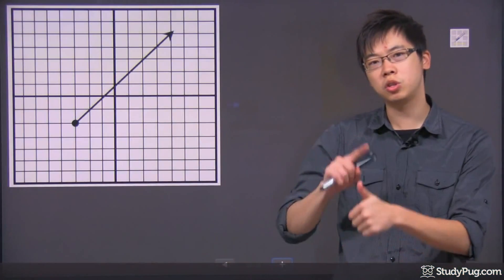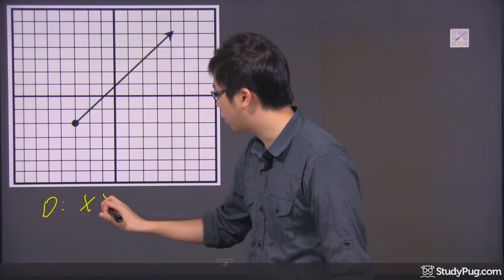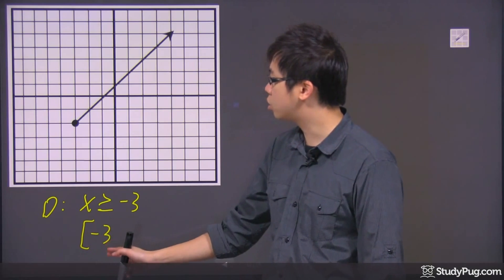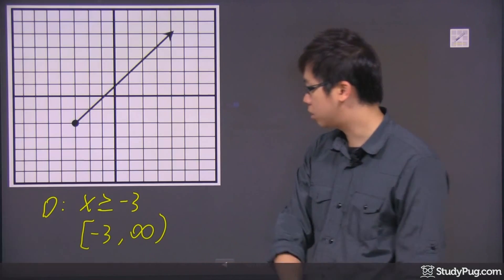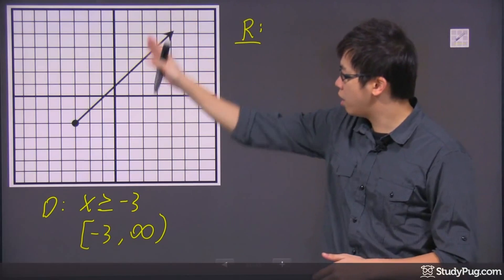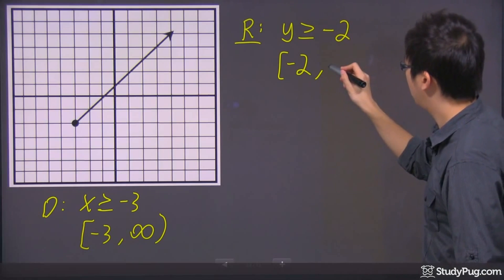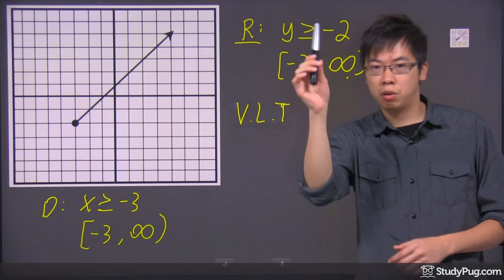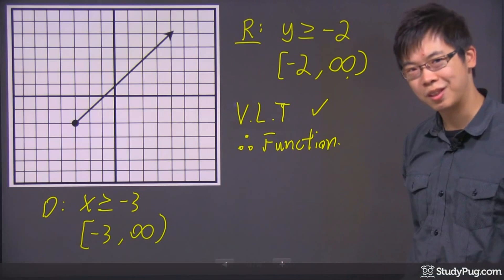ʕ•ᴥ•ʔ Simple example to Identify Domain and Range of a Graph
Quickly master identifying the domain and range of a function with a simple example.

The domain of a function is all the possible values of x’s of ordered pairs; whereas the range of a function is all the possible values of y’s of ordered pairs. You can easily find them by graphing the functions or ordered pairs. Let’s see how in this lesson.

Hi, welcome to this question right here. So we're trying to figure out the domain, the range, again, to see whether the function or not. So the domain for this one's a little tricky, because it seems to start specifically at this point right here. So if I'm gonna do a domain down here, I am going to say that it's starting from a negative three and towards the right infinitely. So how do I do that in terms of domain? Well, there's a couple different ways. I can write down my X is greater than or equal to, because that's a closed dot, okay? And there's a difference between a closed dot and an open dot. So in this case, the X is greater than or equal to the negative three, okay? You can also do it this way: You can also draw something like a square bracket, and you can put down a negative three. It means you start at a negative three, okay? You start on the left hand side, negative three, and it's a square bracket because it represents it also includes the negative three, and the little comma right here, but the problem is the graph extends toward the right infinitely, right? So you just have to do that little infinitely sign, okay? And you do an open bracket, okay? A curved bracket, sorry. So this kind of means that it goes on and on and on forever. It doesn't stop, okay? So there's two ways to write your domain in this case. There's, uh, I believe this is called the interval, and the other one's called a set. And what about the range? The range is the same thing, but this, I'm gonna look at the y-axes, right? So if you look at the y direction, it seems like you started at the negative two, and then it goes up infinitely, because there's the arrowhead. So I could do: My Y's gonna be greater and equal to a negative two, or I can also do what I just did here for the-- the set notation. Uh, it's gonna be starting on the negative two. Again, a square bracket, because it includes the negative two, and again it goes on infinitely, so I'm gonna do a little curved bracket right here meaning it doesn't stop.
It goes on infinitely to the top. And lastly you're supposed to determine whether it's a function or not. So, again, vertical line test. So I'm gonna call it the "vertical line test." The vertical line test. A VLT, okay? What does that mean? It means you take your pen or pencil, straight, hold it vertically, straight up, and then you just have to move it across. Once it starts touching your function, which is your graph, as long as it touches once as it moves across, then it is still a function, okay? So in this case, it passed my vertical line test, so therefore it is a function. Okay? Does that make sense?